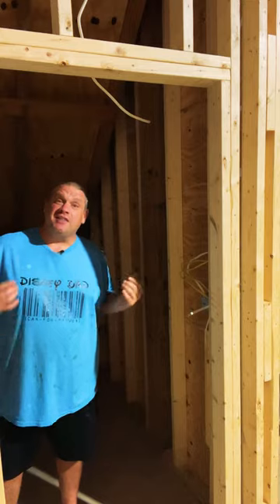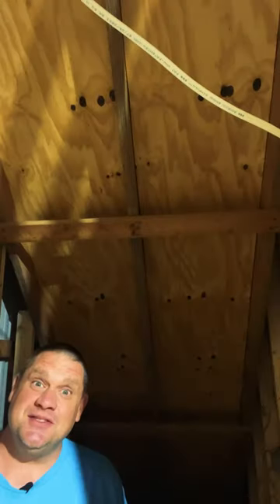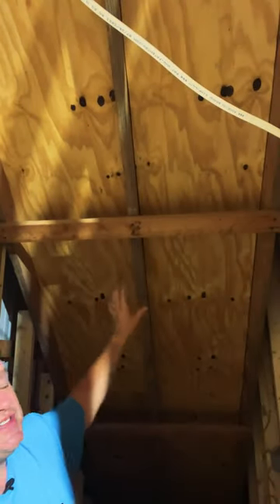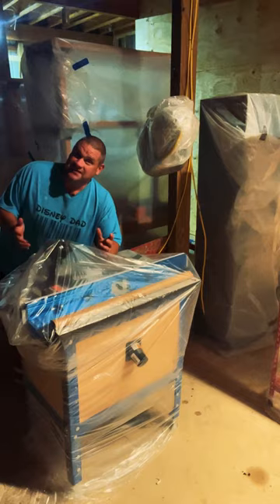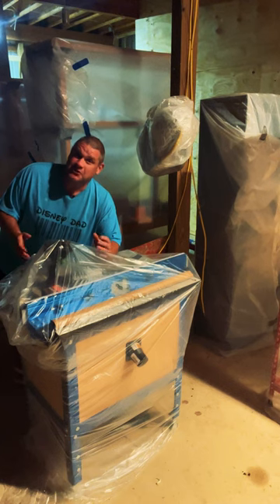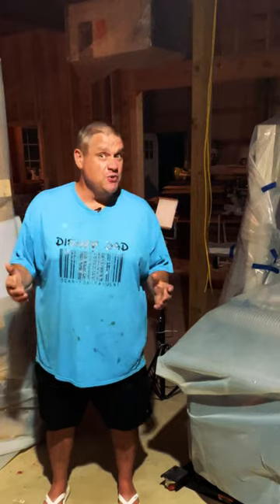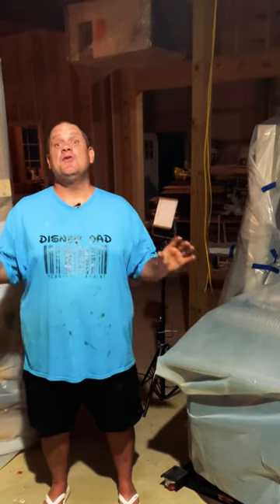Day 12 Shop Renovation Update: Prepping for Spray Insulation!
In this video, I'm continuing my journey of my shop renovation – from start to finish! Watch as I transform my cluttered shop into a organized and functional space, all while keeping the budget in mind.  In this video I'll be showing off some of the progress that has been made with sheathing as well as preparation for the upcoming spray insulation

Come along on my exciting journey – Day 12 of my shop renovation – and see how I transform my tiny space into a chic and functional shop! This is a must-watch for any shop lover, DIY enthusiast, or anyone who wants to learn about shop renovation – it's bound to be fun!

Measuring/Marking
1-2-3 Block

Clamps:
6'' Jorgensen EZ Hold Quick Clamps